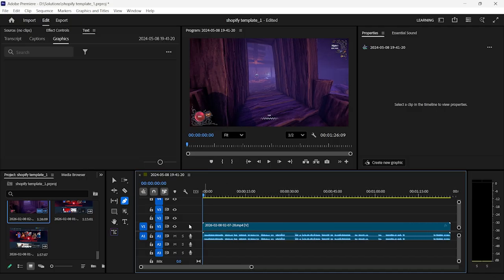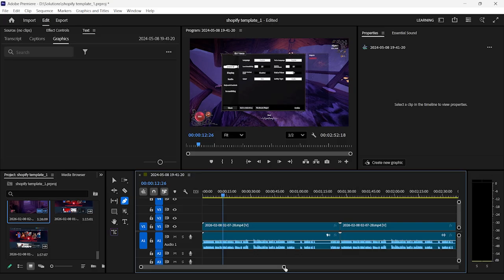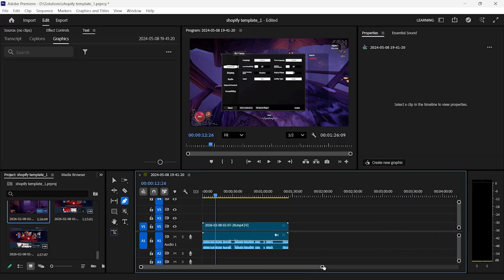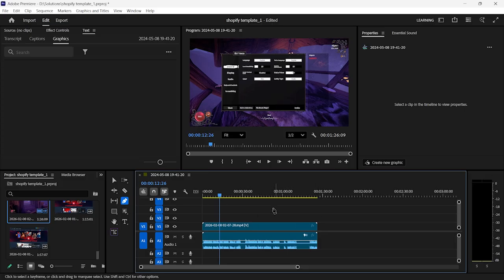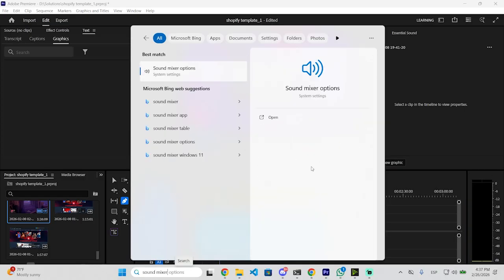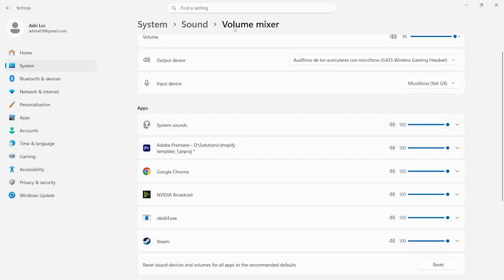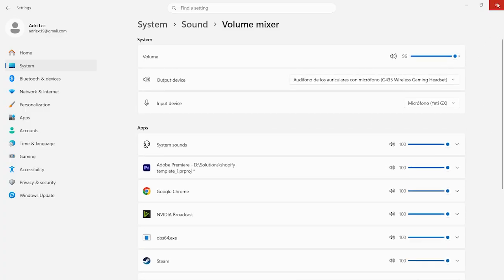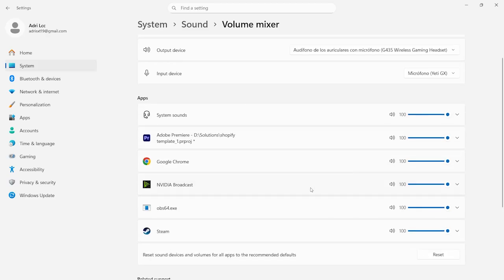How To Fix No Sound In Premiere Pro (2026) Easy Guide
In this video, I’ll show you how to fix the no sound issue in Premiere Pro. If your audio is not playing or you can’t hear anything during playback, these simple methods will help you solve the problem quickly.